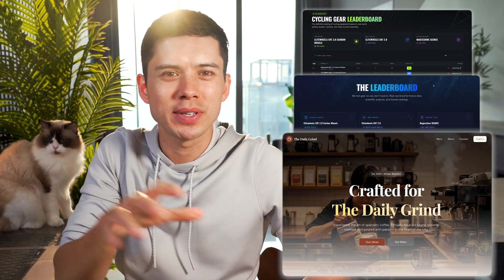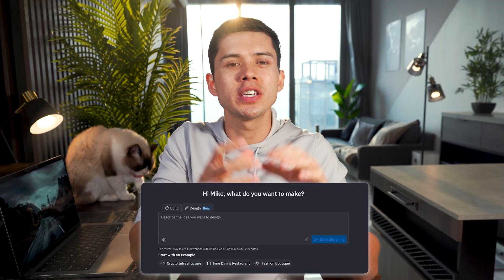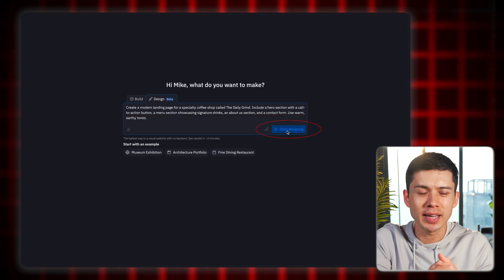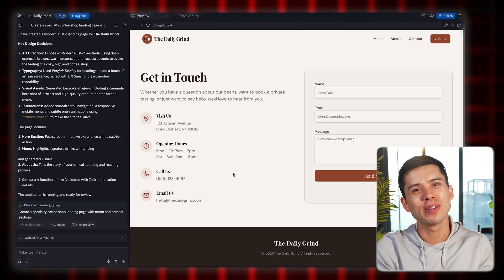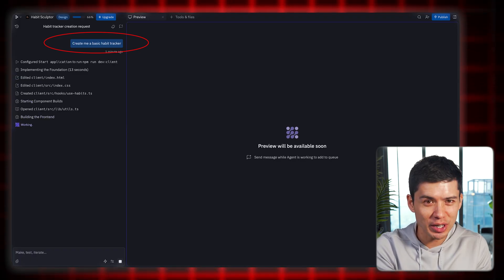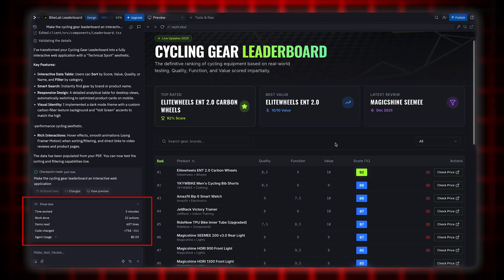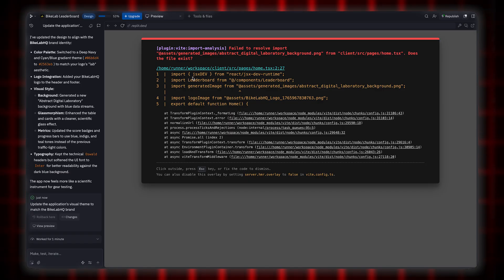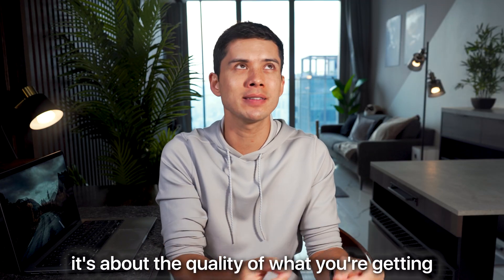How to Build Apps and Websites in UNDER 2 Minutes (no coding required)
🚀 Sign up for Replit, the full-stack platform for building Production-Ready apps

💡 In this video, I show you how no-code AI tools like Replit let anyone build fully-working websites and apps in just minutes.

⚡️ Timestamps ⚡️
0:00 This changes everything
0:25 Why coding isn’t required anymore
0:45 Replit overview (Design vs Build mode)
0:56 Building a website in real time
2:25 How this can make you money
3:28 Building a basic app (habit tracker)
4:10 Turning a Google Sheet into an app
4:54 Before vs after (Sheet vs App)
5:20 Branding & redesign with AI
5:40 Fixing errors like an employee
6:40 Why Replit stands out